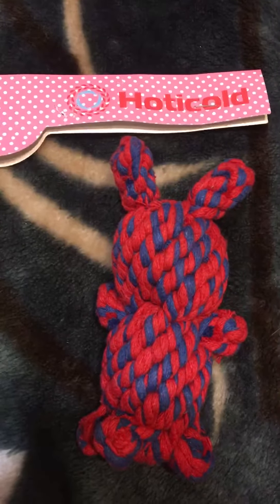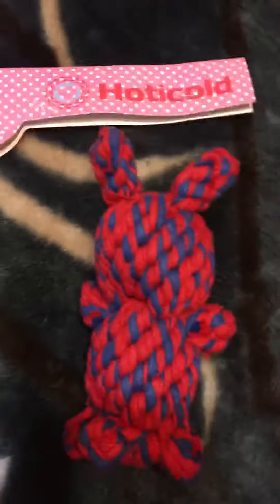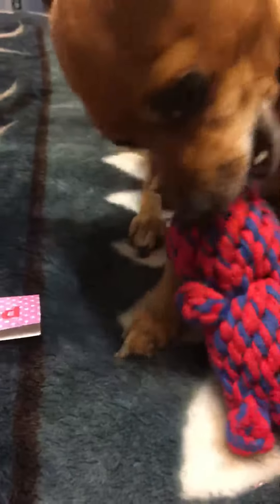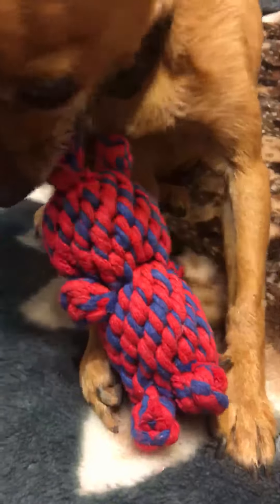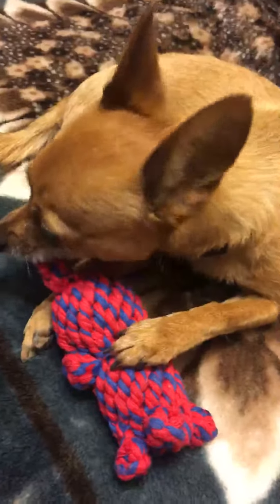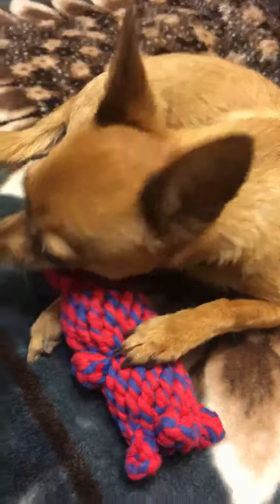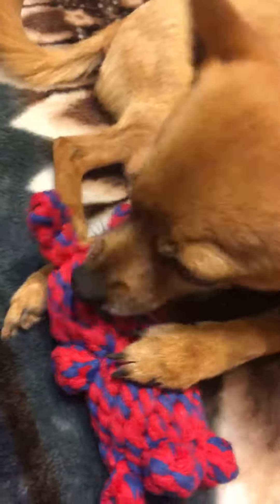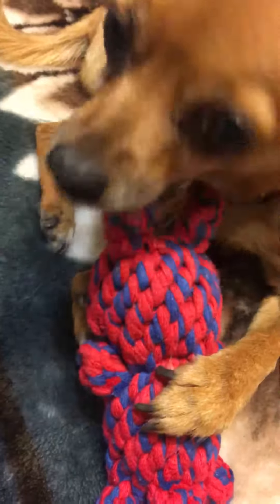Hoticold dog dental chew toy